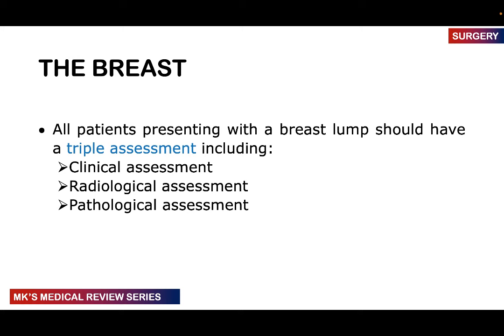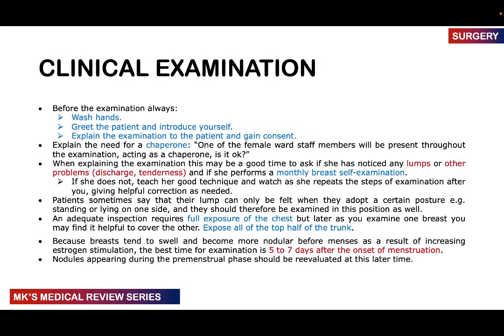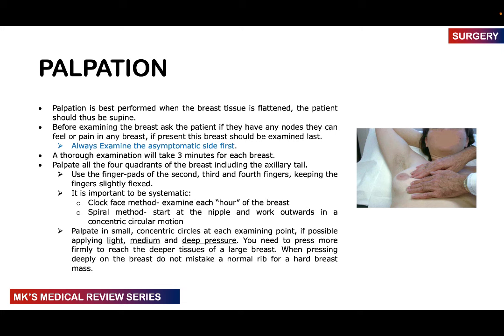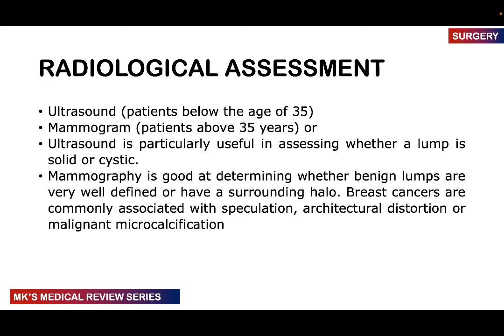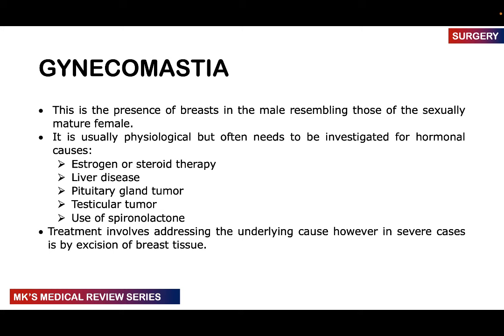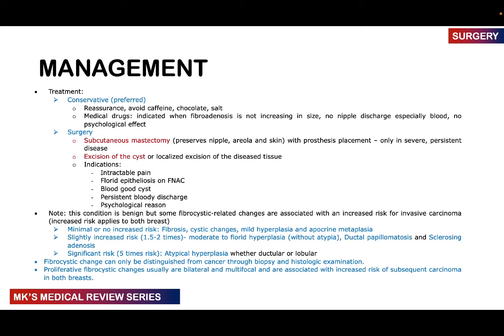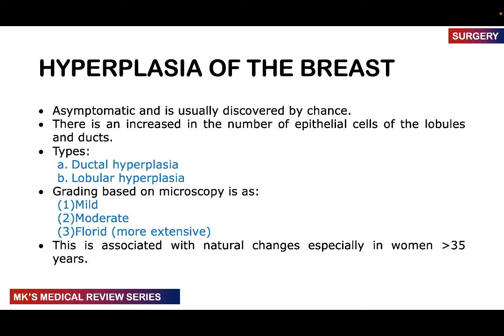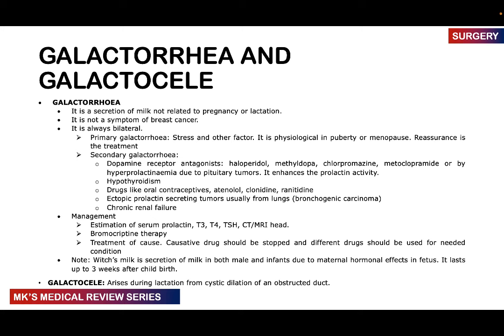Benign Breast Pathologies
Mk's Medical overview of Benign Breast Pathologies